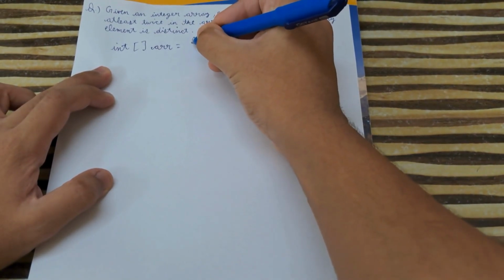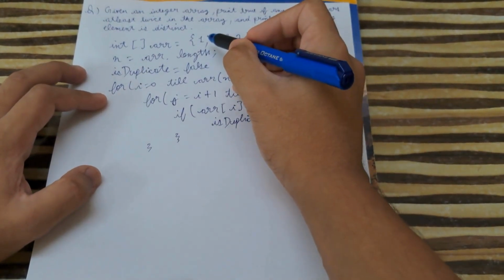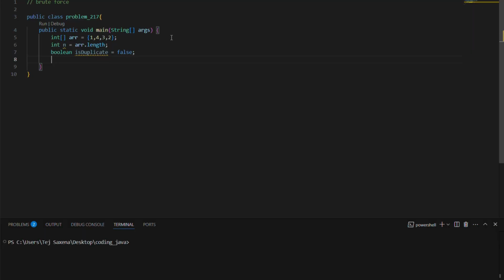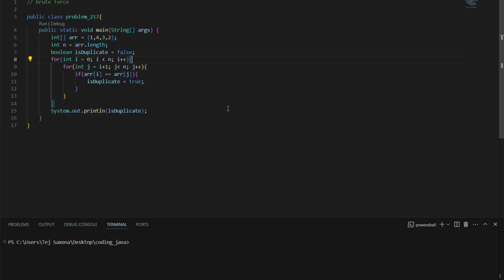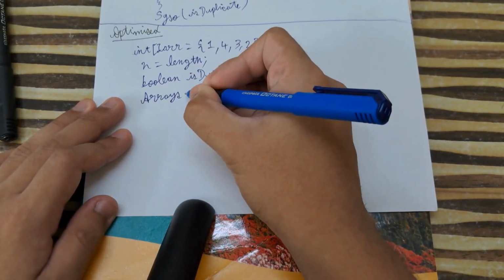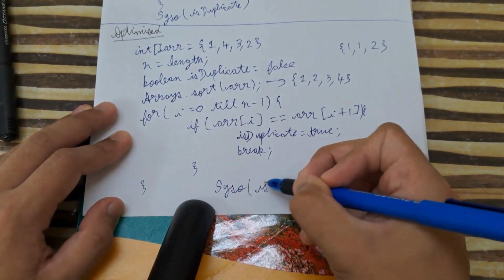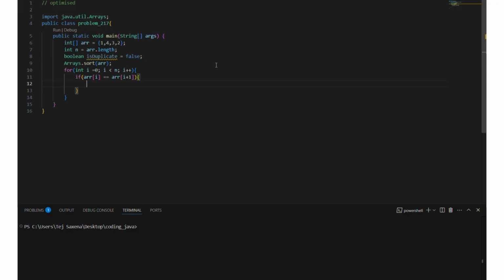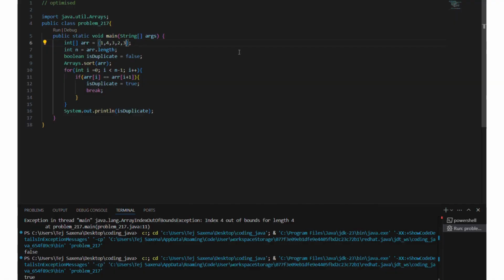LeetCode 217: Contains Duplicate | Brute Force to Optimal Explained Clearly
In this video, I explain the classic LeetCode problem "Contains Duplicate" with both brute force and optimized solutions.

I first break down the logic on paper so the approach is clear, and then walk through the code step-by-step.

Timestamps:
00:00 - Intro
00:30 - Problem Statement
00:42 - Brute Force Explanation
02:49 - Brute Force Code
05:20 - Optimized Approach
07:24 - Optimized Code